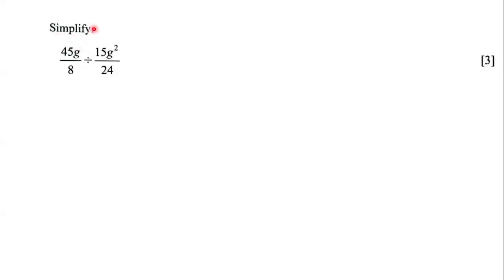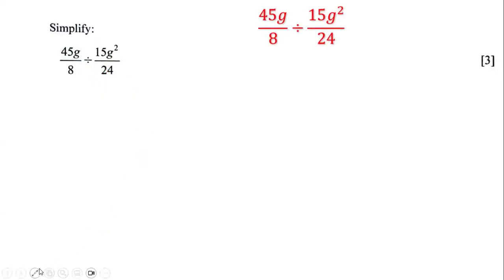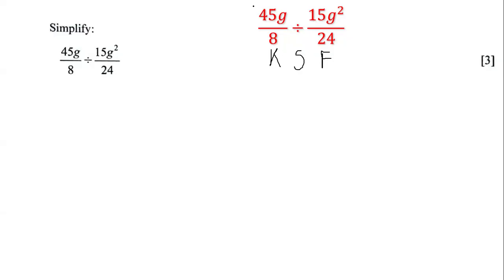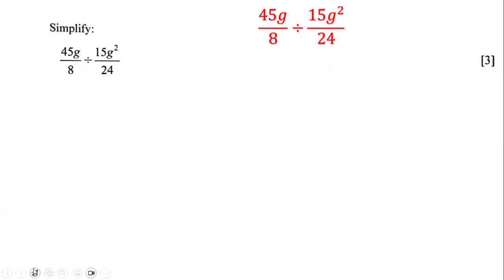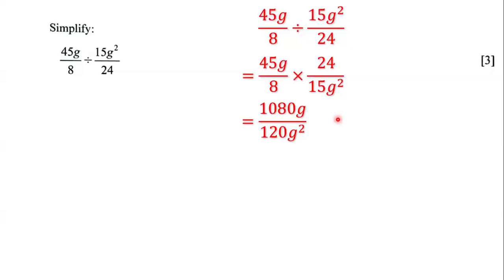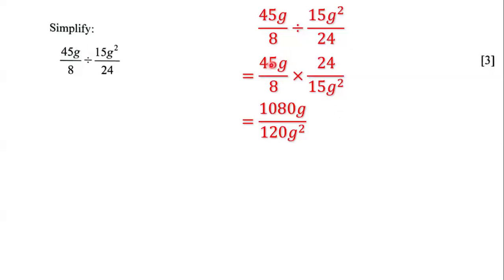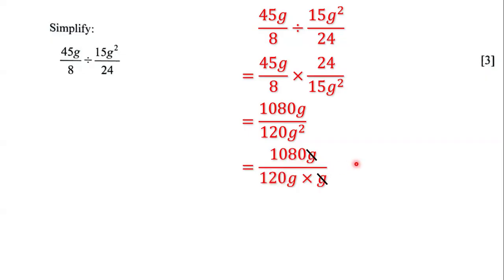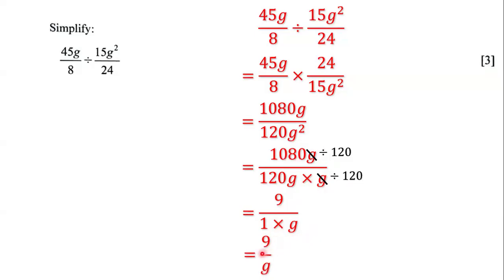Simplifying Algebraic Expressions (4)